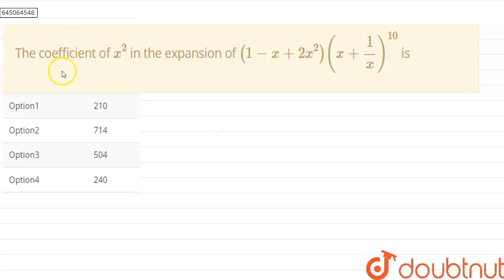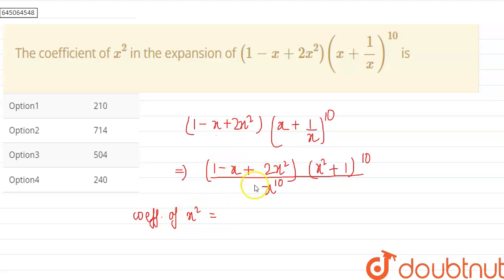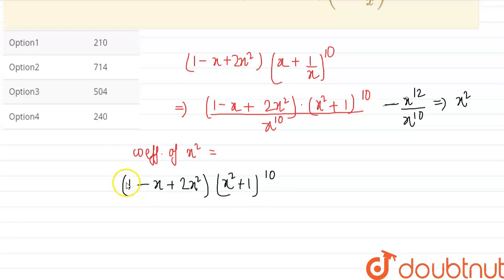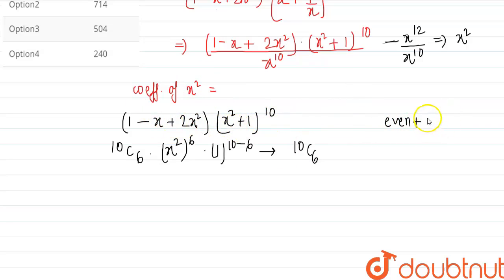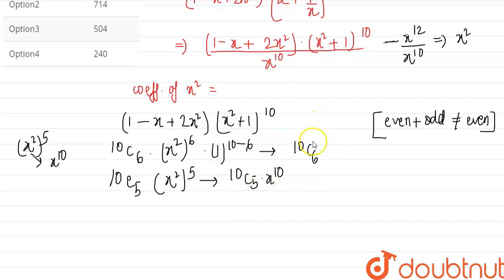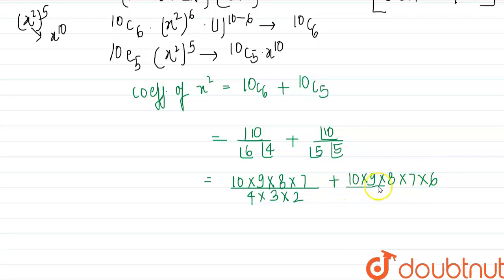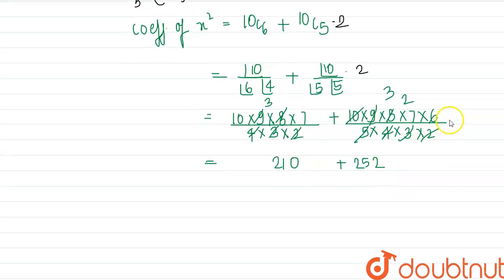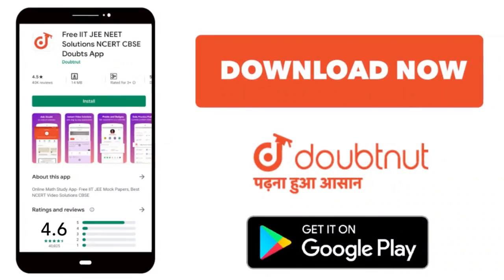The coefficient of x^(2) in the expansion of (1-x+2x^(2))(x+(1)/(x))^(10) is | 12 | NTA JEE MOC...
The coefficient of x^(2) in the expansion of (1-x+2x^(2))(x+(1)/(x))^(10) is
Class: 12
Subject: MATHS
Chapter: NTA JEE MOCK TEST 38
Board:NEET

👉 Have Any Query? Ask Us.